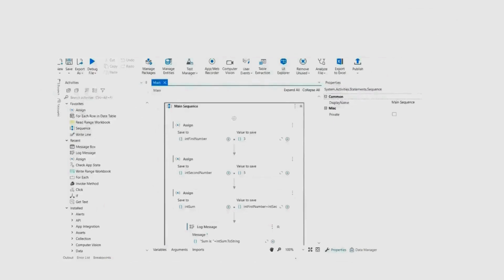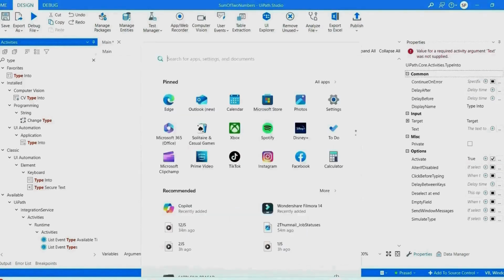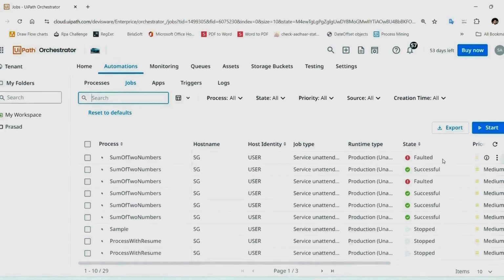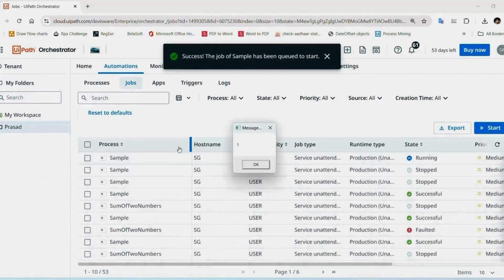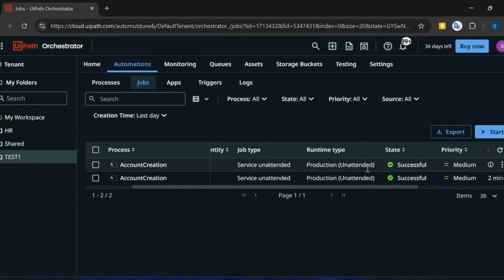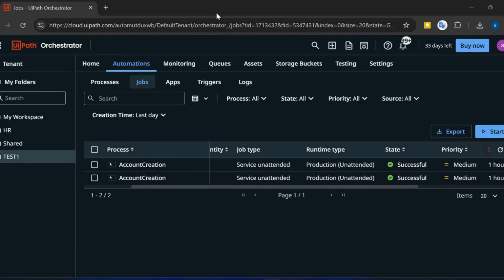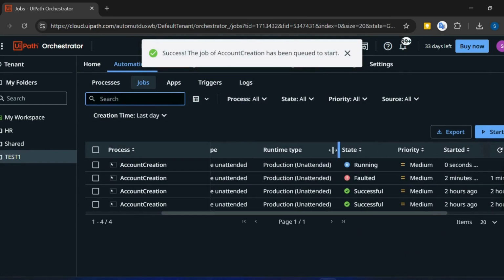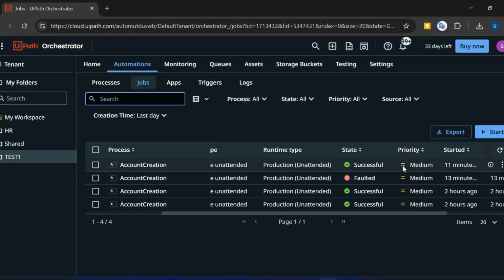Job Statuses in UiPath Orchestrator(Types of Job Statuses/UiPath Job Status)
Different types of statuses available in UiPath Orchestrator, like Successful, Faulted, Running, Pending, Terminated, Stopped, Stopping, Suspended and Resumed